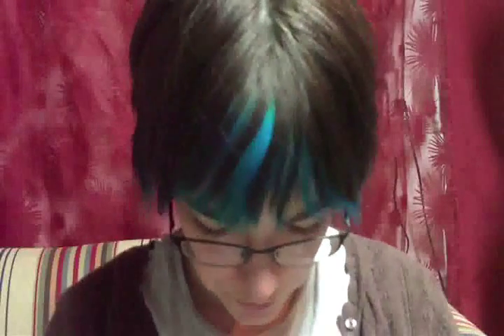Bellydance Costuming Tutorials: How to wrap a headscarf, part 4 (The Quad)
One way that I wrap my scarves for practicing and performing American Tribal Style bellydance. I make no claims that this is the "only" or "correct" way to wear a scarf-- it's just what I do. Hope it helps someone!

*NOTE* An easy way to explain the direction of the twists: when twisting each individual scarf, twist AWAY from your face. When twisting the two on each side together, twist TOWARD your face. This assumes you want the top scarf to be the one framing your face. If not, reverse the directions. :D

For more info on American Tribal Style (ATS), please visit my teacher's